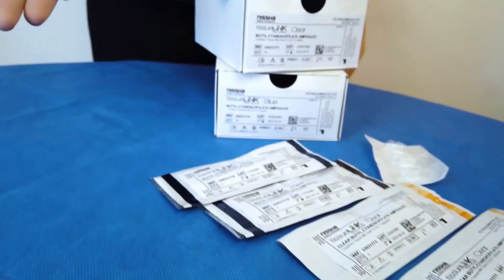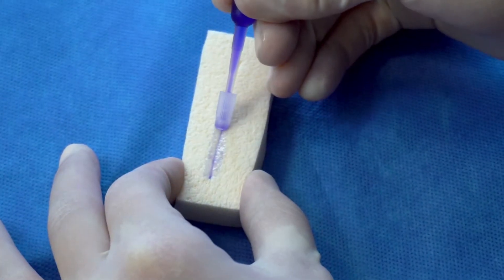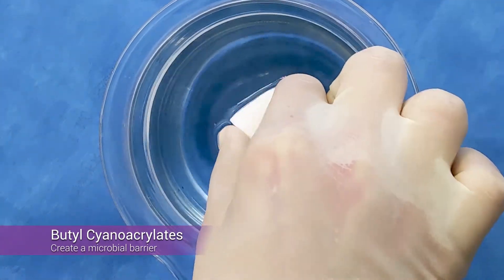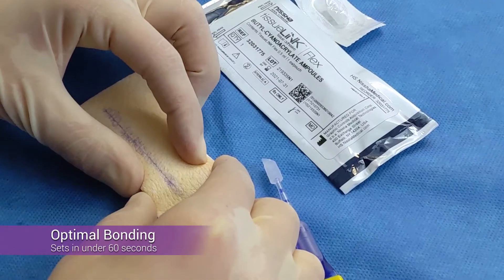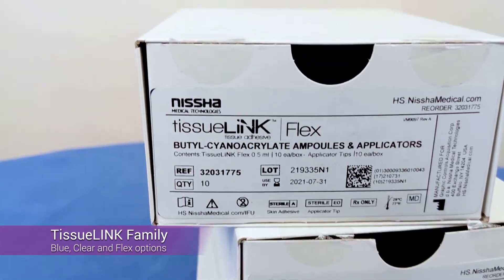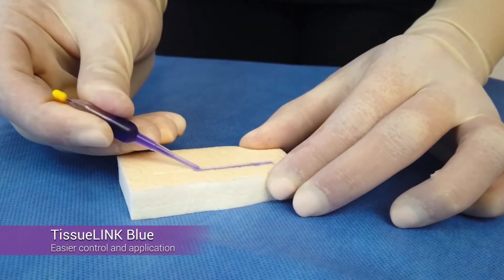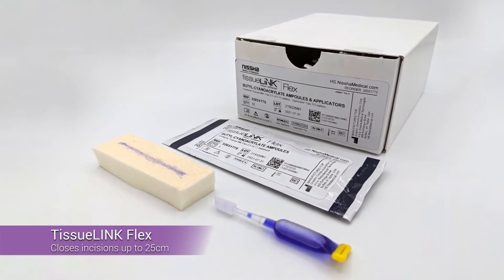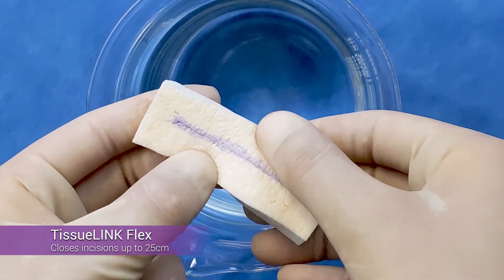TissueLink - Introduction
TissueLink combines flexibility and strength to close and protect lacerations and surgical wounds. This formulation is designed for long incisions. Just a small amount is necessary to provide an effective wound closure. TissueLink Flexible is suitable to close and protect the skin of small and long incisions in a broad variety of surgical disciplines. Stronger and providing enhanced visibility - TissueLink is the clear choice of skin adhesives when compared to other products on the market.

TissueLink, a n-butyl-2-cyanoacrylate and its plasticizer, make the adhesive more flexible and allow incisions up to 25 cm to be closed. In vitro tests show that as long as the adhesive film remains intact, TissueLink Flex offers a 100% effective microbial barrier for 7 days, against 7 different types of microorganisms, reducing wound infections.

TissueLink Blue - Our Most Popular Tissue Adhesive
Closes wound in under 1 minute!
Creates an Anti-Bacterial barrier to protect wounds.
Easy to use - 1 layer of adhesive provides optimal bonding strength.

TissueLink Clear - Preferred by Cosmetic & Plastic Surgeons
Clear application is less visible.
Creates an invisible Anti-Bacterial barrier to protect wounds.

TissueLink Flex - For use in areas of tension or that flex.
Flexibility - The extra plasticizers allow closures of incisions up to 25cm
Microbial Barrier - Studies shown to help prevent microorganizms that cause surgical site infection
Accuracy - Special applicator tip permits better control and better application
More Comfort - Generates less heat during polymerization

0:00 - Intro
0:19 - What is TissueLink
0:35 - TissueLink Family
0:47 - TissueLink Blue
0:56 - TissueLink Clear
1:04 - TissueLink Flex
1:16 - Outro